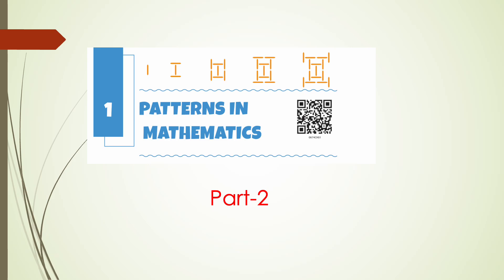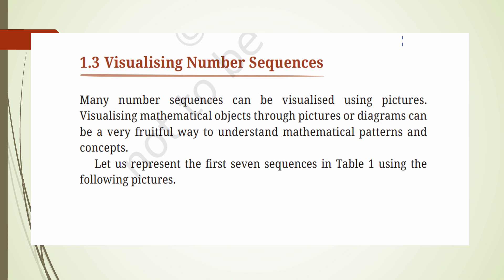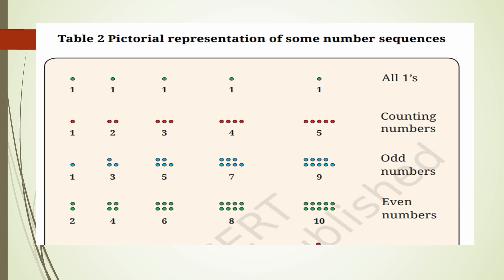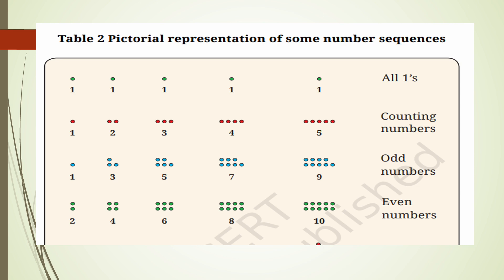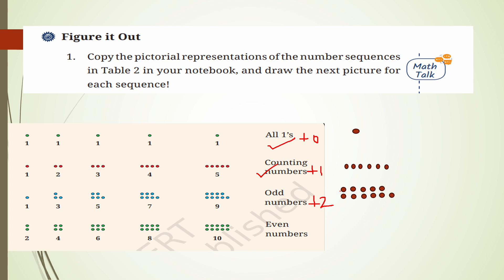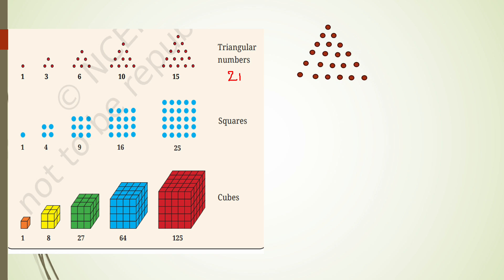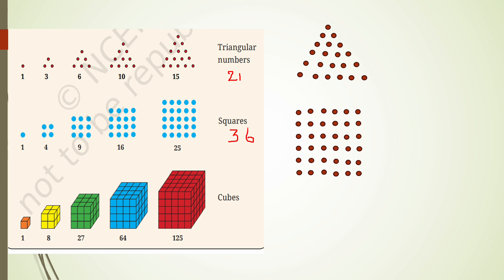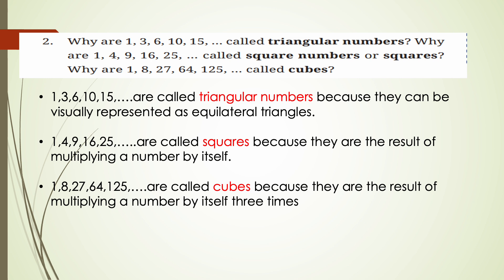Class 6 Maths |chapter 1||Patterns in Mathematics |part -2| Ganita Prakash|New NCERT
| education | lecture | Solve |Class 6 Maths |chapter 1||Patterns in Mathematics |part -2| Ganita Prakash|New NCERT|mathsclass6 | education | lecture | Solve | |English Explanation | @RekhasKnowledgeHub |visualising number sequences